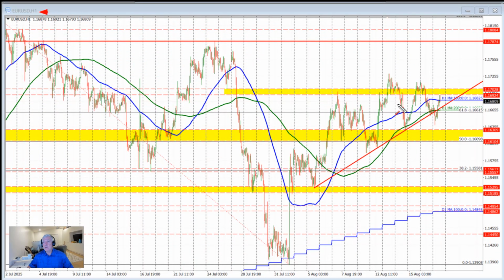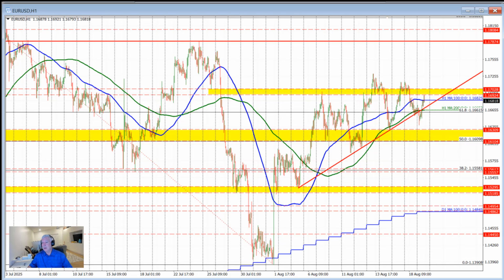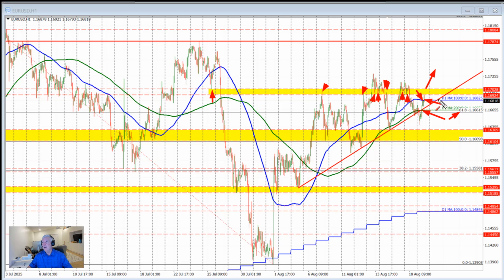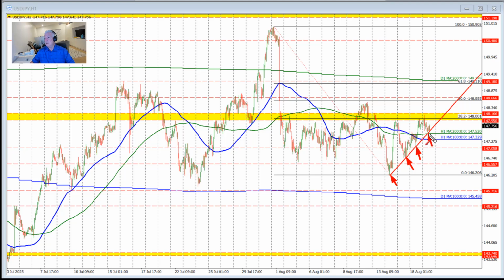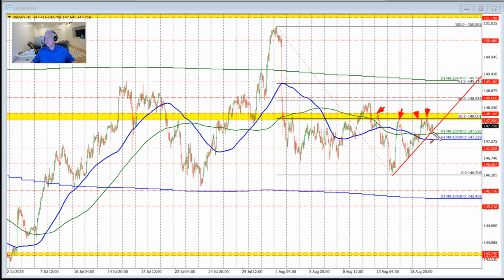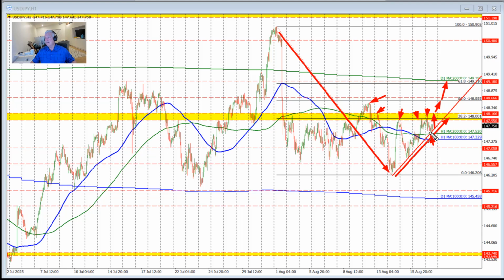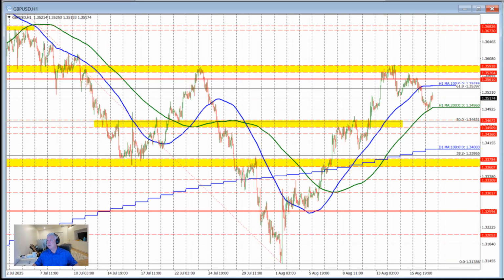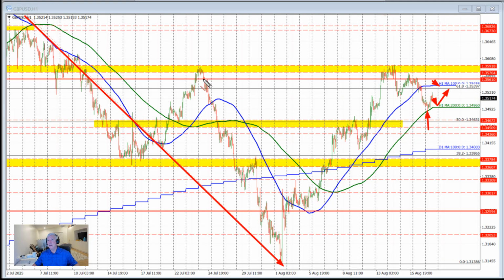investingLive: The USD is lower vs the major currencies to kickstart the US trading day.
What technicals are driving the EURUSD, USDJPY and GBPUSD from a technical perspective?